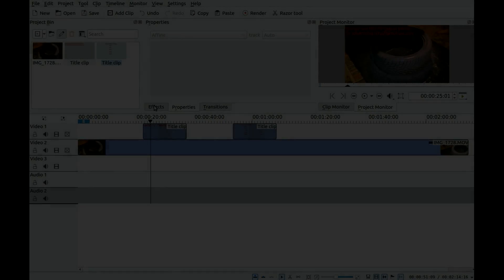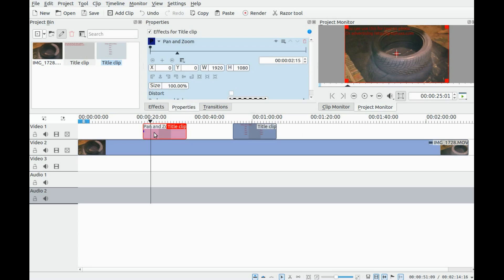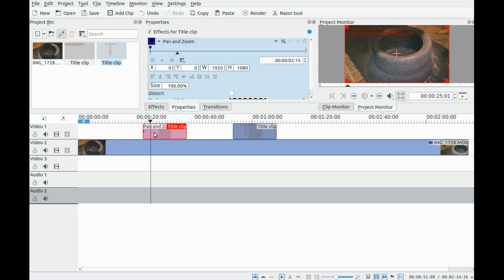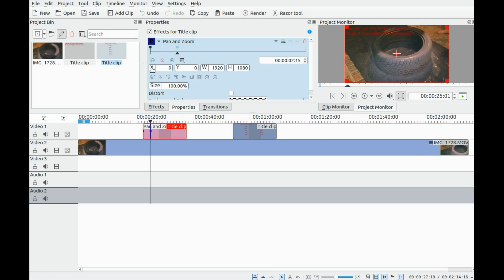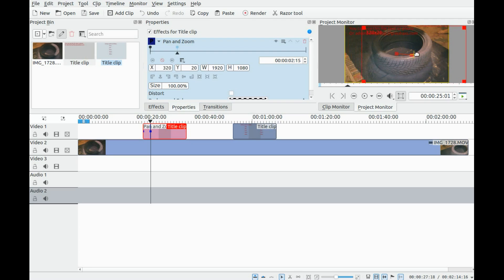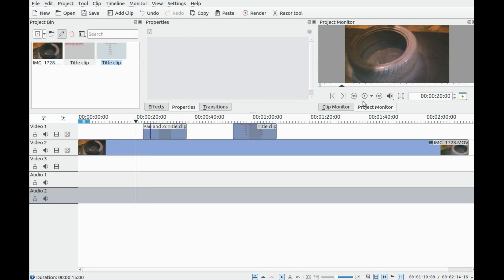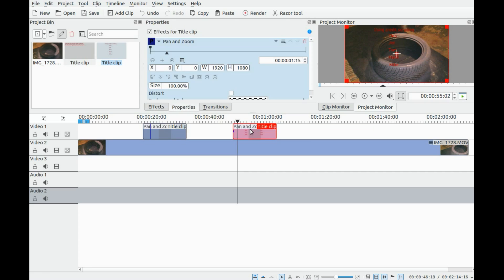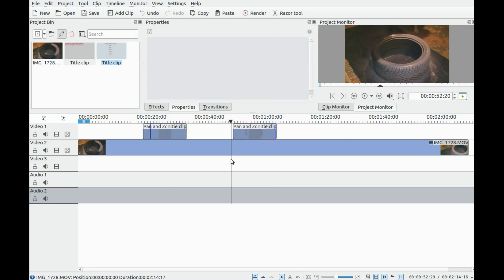Kdenlive How To Use Key Frames For Sliding Text Or Credit Scroll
This is Redfeather from Grep Haxs in this video we will be showing you how to use key frames in
Kdenlive for sliding text or credit scrolls

In order to do this you must use the pan and zoom function in kdenlive there is no affine needed
so if kdenlive puts one by default just remove it

once you have your video and text set where you would like it on the time line go to the effects find
the pan and zoom and drag n drop it into the text

click the plus sign in order to add a new Key frame in kdenlive pan and zoom
the X axes controls the side to side motion for the key frame function

in kdenlive you can grab the X and drag it but I suggest for ease to get your text where you want it
go to the project window grab the cross-hair and adjust that way

clicking back on the time line in kdenlive sets the function so let us see what it looks like
although things may appear a little jittery this will all clear up during a kdenlive render

now for the credit scroll once again grab a pan and zoom drop it into your text add a new key
frame but this time in the kdenlive pan and zoom you must use the Y axes this gives the up or down function

so once again let see how it looks in kdenlive

the intro/extro of this video has been provided by alexabaiu1 from his youtube channel